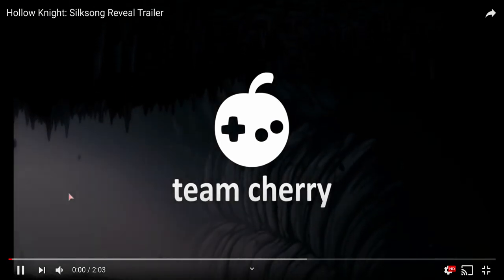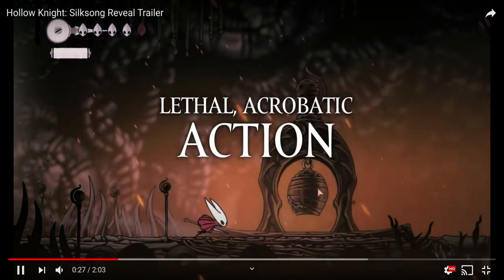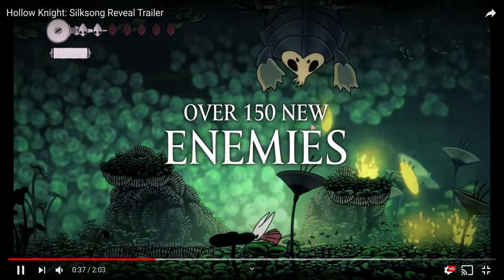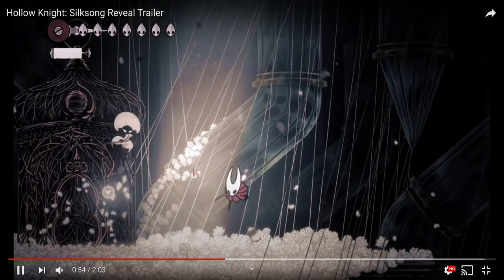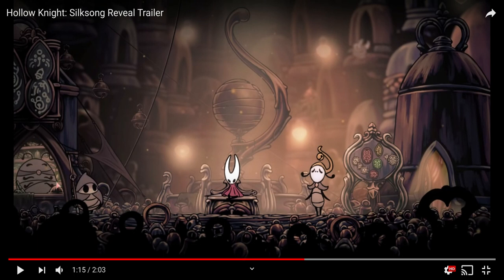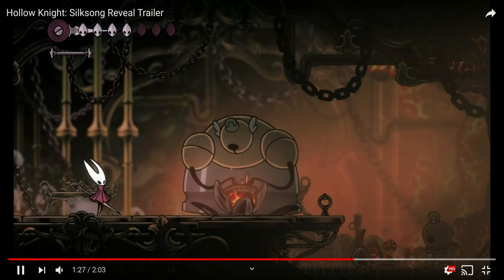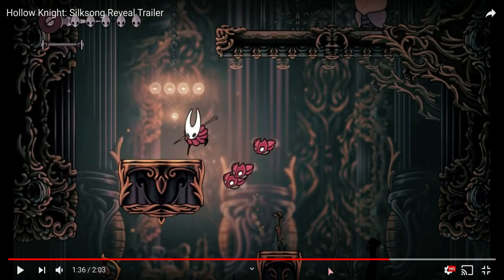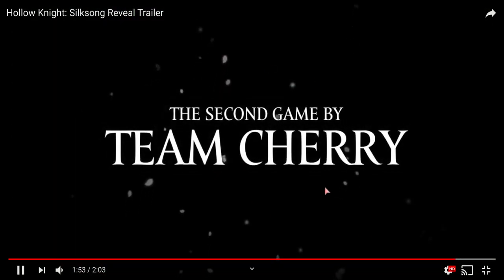HOLLOW KNIGHT SILKSONG Announce trailer full analysis slow motion commentary 2020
In this video, you watch Griffin geek out about a game that hasn't even released yet.